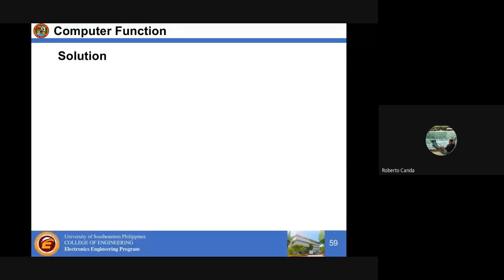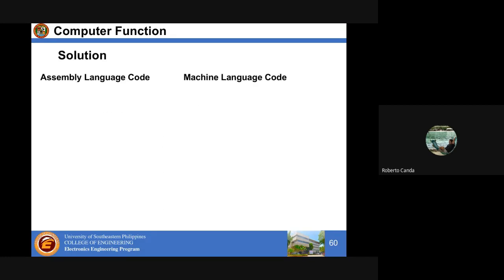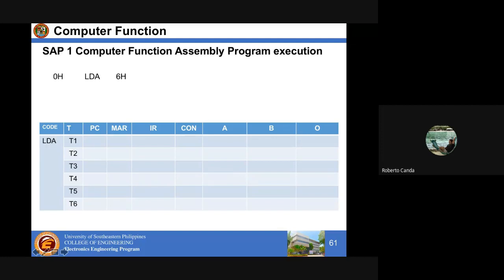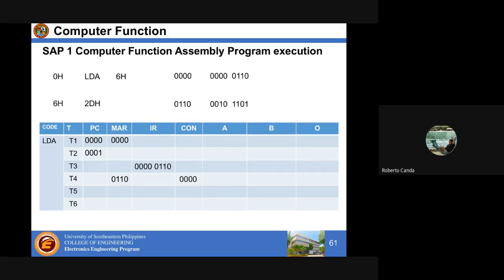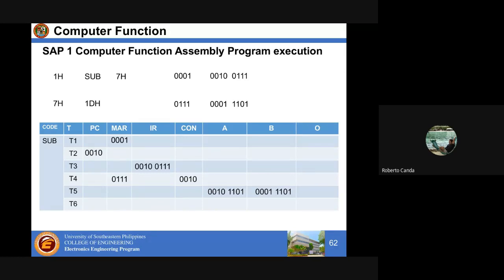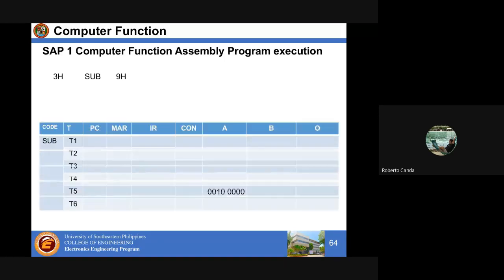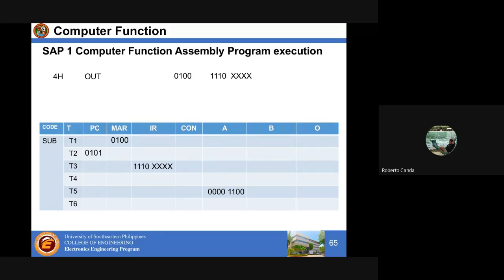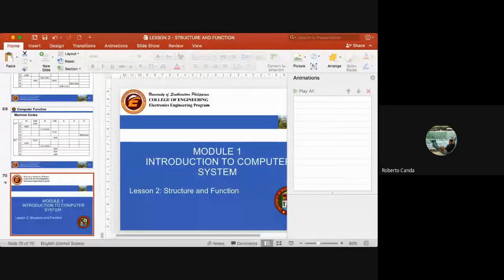M1LESSON2: SAP1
SAP-1 Assembly Language Program execution